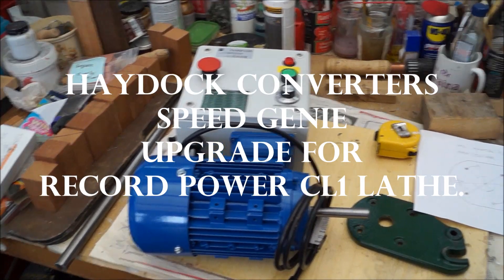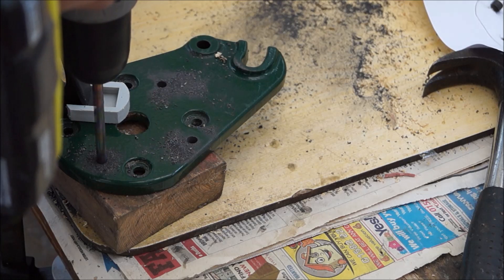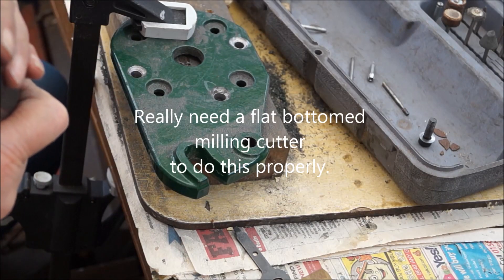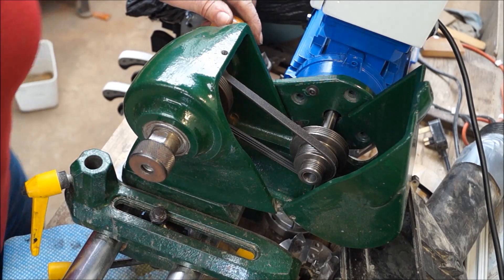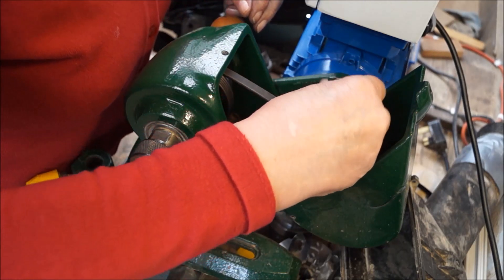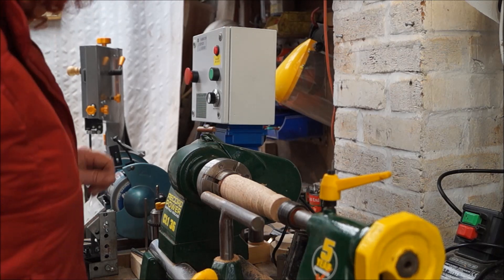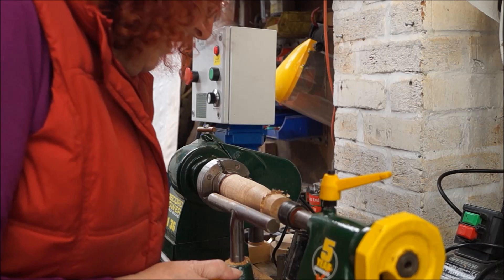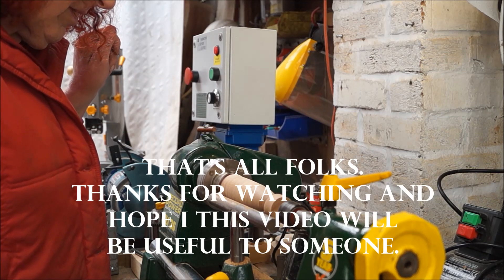Haydock Converters Speed Genie Upgrade for Record Power CL1 Lathe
The full video on fitting the Haydock Converters Speed Genie to my Record Power CL1 lathe. Haydock Converters make these upgrades for most makes of lathes & other machines and is a family run business.